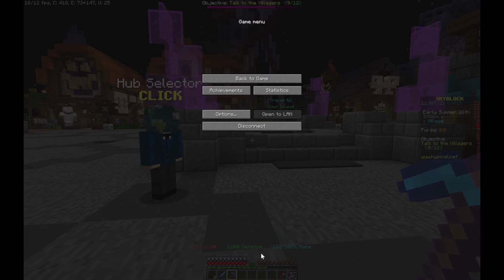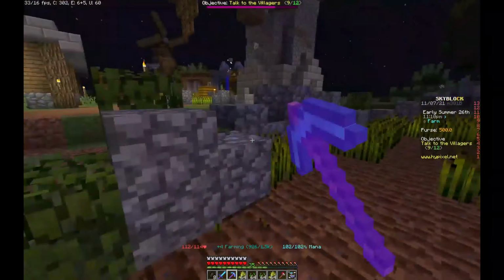Trying to get 100M Coins on Hypixel Skyblock 3: unlocking bazaar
I try to unlock the bazaar.